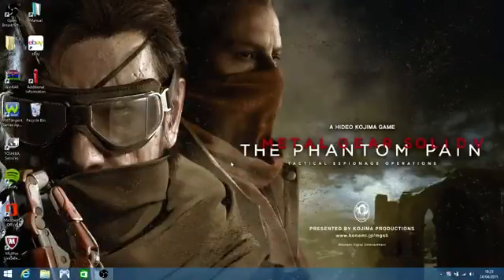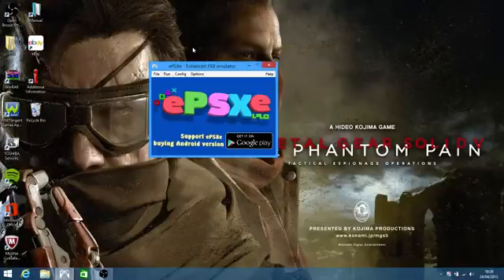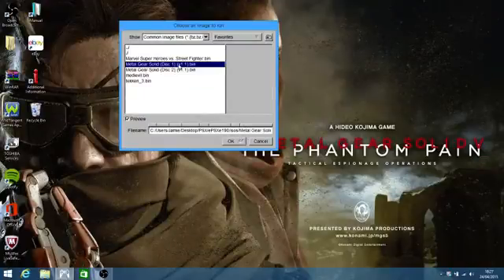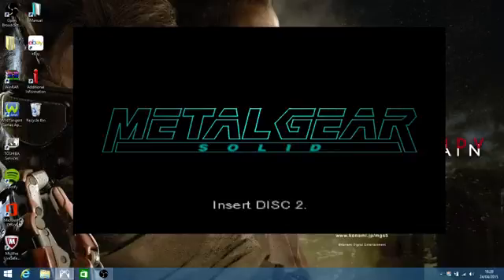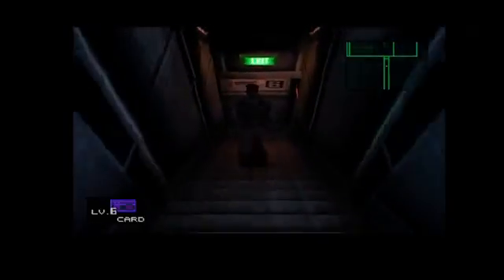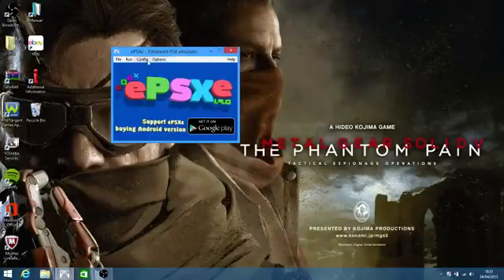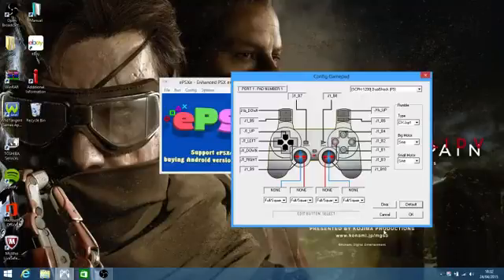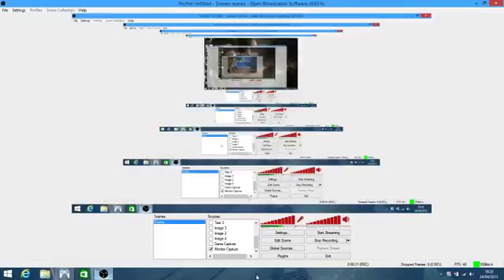ePSXe v 1.9.0 How to change discs and gamepads on MGS (Windows 8.1)